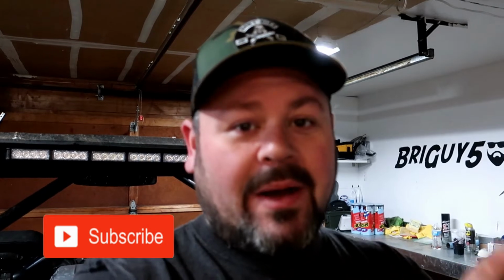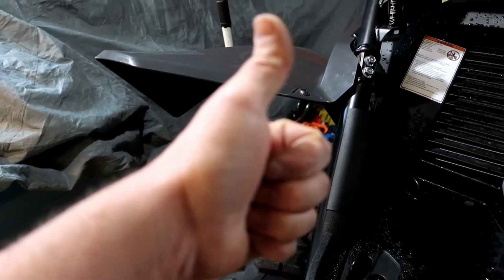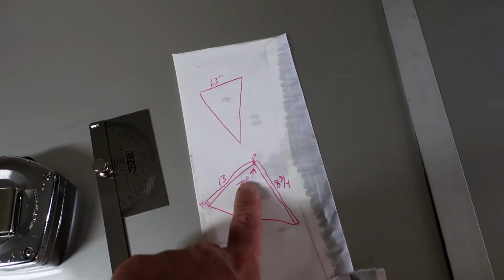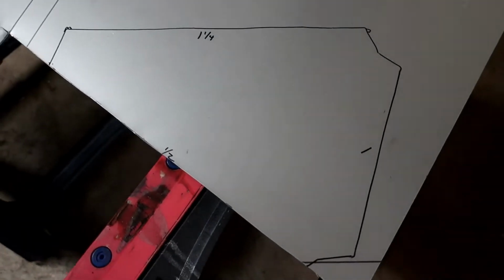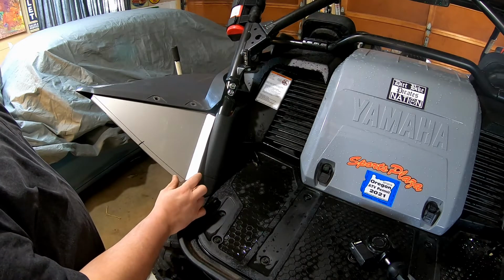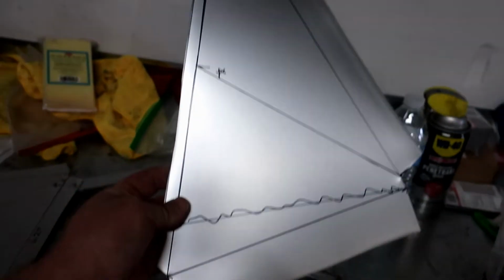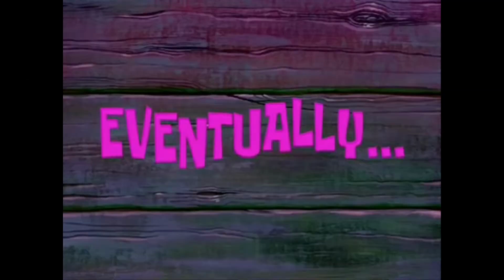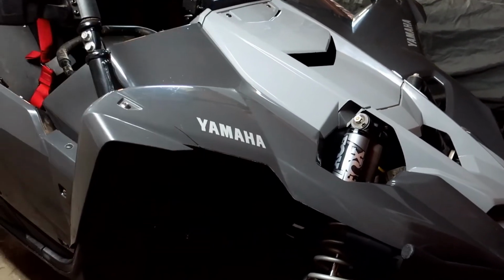Yamaha YXZ1000R DIY Fender Flare| YXZ1000R Fender Flares | YXZ1000R Fender Extensions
In this video I show you how I make my own rear fender flares for my 2019 Yamaha YXZ1000R.  This is a DIY home project for any side by side owner really. The basic idea is the same.  I used aluminum for my rear fenders but any material could work; rubber, steel, plastic. I used a fancy metal hand brake, but that is also not needed so don't let that stop you.